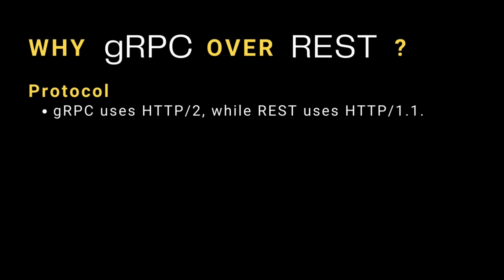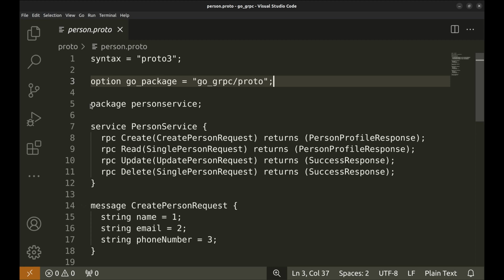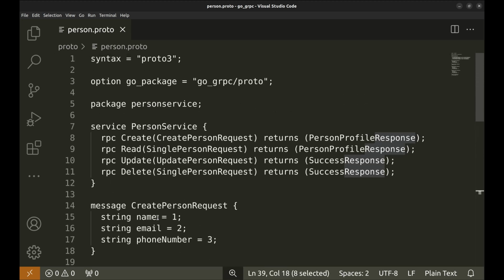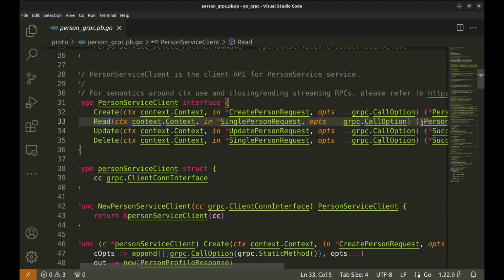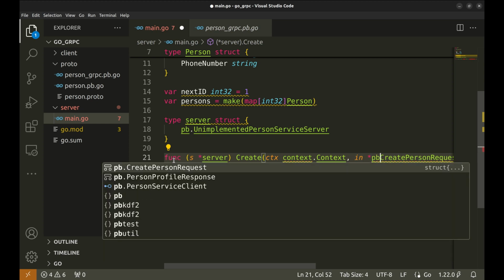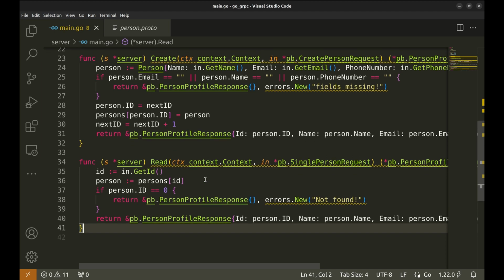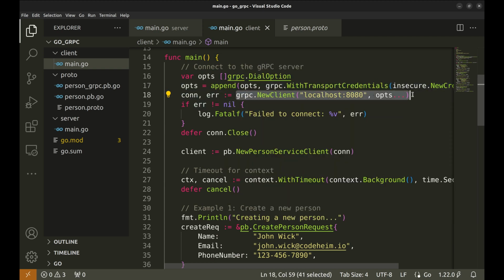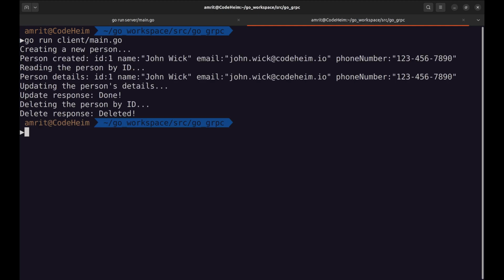#55 Golang - Get Started with gRPC in Golang – Server & Client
Welcome to this episode on gRPC with Golang! In this video, we’ll walk you through building scalable microservices using gRPC, a high-performance RPC framework. You'll learn to create both a server and a client in Go, using Protocol Buffers for message serialization and HTTP/2 for efficient communication.

What you'll learn:
- Why gRPC is faster and more efficient than REST
- How to install and set up gRPC and Protobuf in Go
- Defining proto files for message and service definitions
- Generating Go code from Protocol Buffers
- Setting up a gRPC server and connecting a client
- Running and testing your gRPC API

Whether you're building microservices or efficient APIs, gRPC is a powerful tool for your Go projects. Make sure to follow along as we implement everything step by step!

📚 Topics covered:
1. Setting up gRPC and Protocol Buffers
2. Defining and compiling proto files
3. Implementing gRPC server in Go
4. Creating and testing a client for gRPC

Timestamps:
00:00-01:13: Introduction & gRPC vs REST
01:13-01:54: Package installation
01:54-04:51: Protobuf definition
04:51-06:49: Generating Go code from Protocol Buffers
06:49-12:20: Server Implementation
12:20-14:33: Client Implementation
14:33-15:15: Server and client testing
15:15-15:37: Conclusion